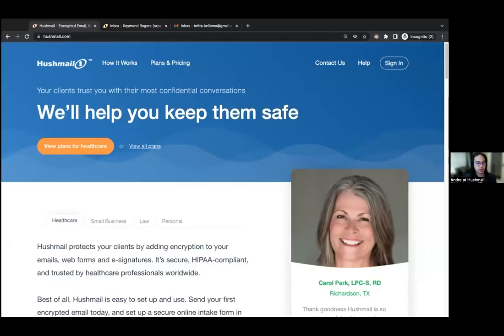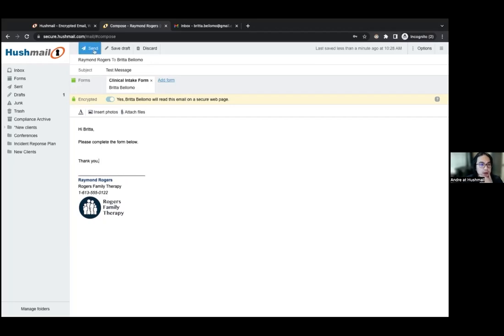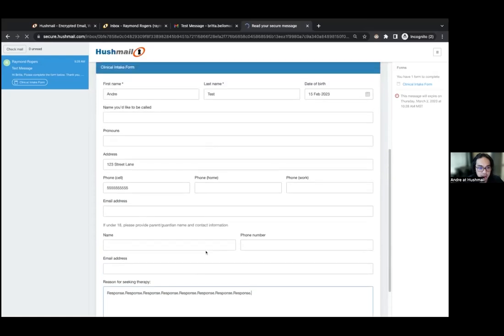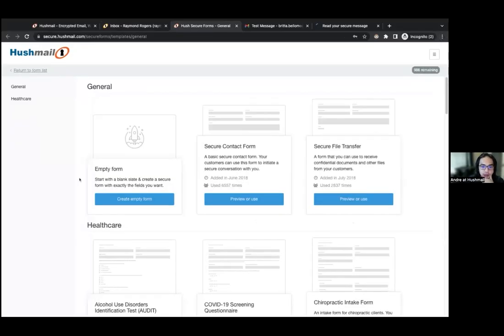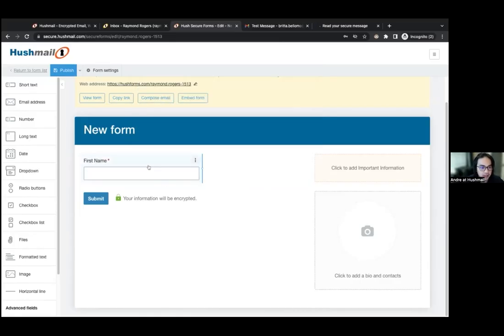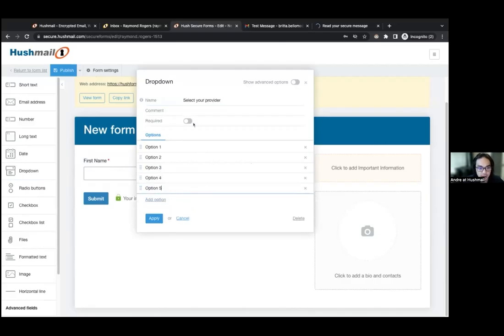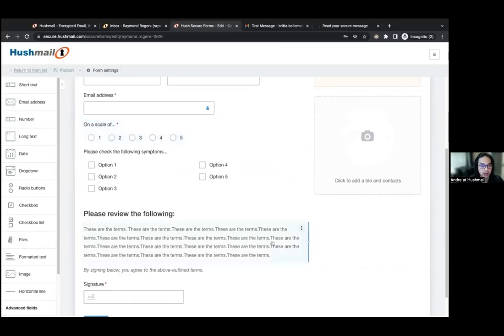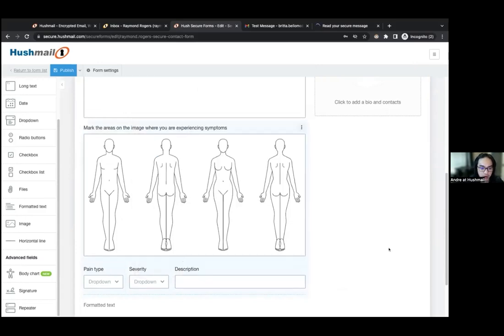Hushmail Demo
Hushmail facilitates communication between healthcare providers via their HIPAA compliant email system.